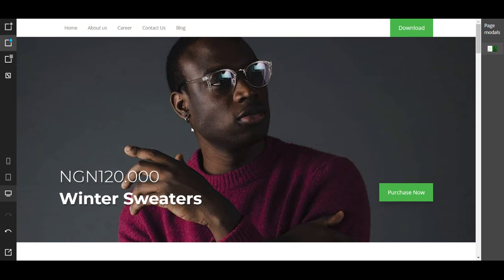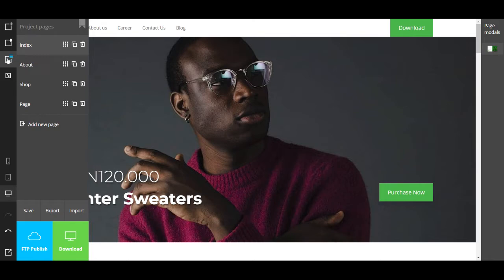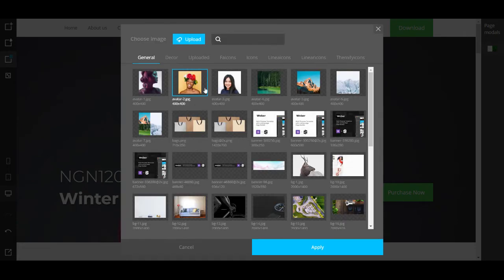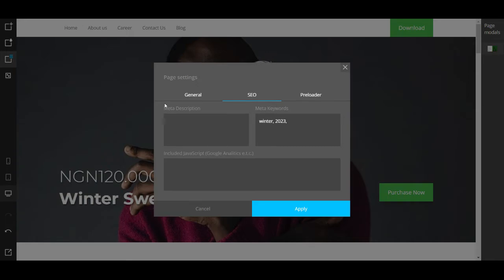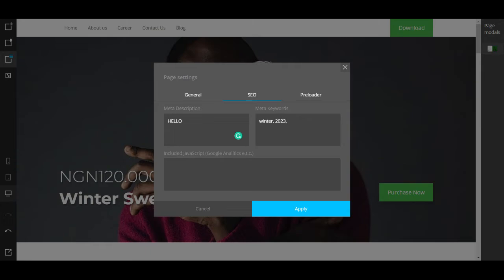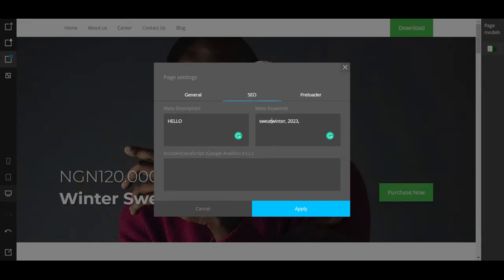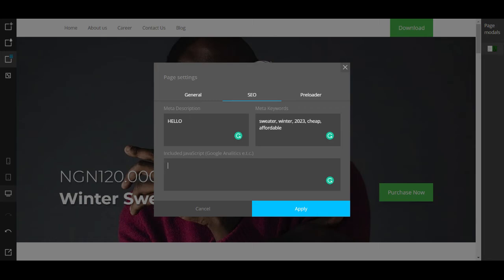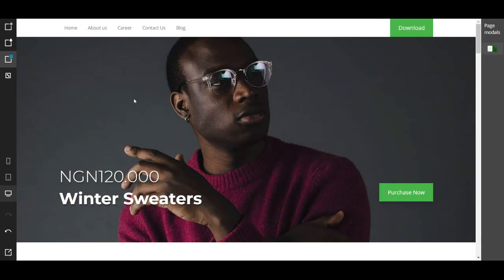Setting up and using Beeldly Cloud Builder's SEO, Preloader, Pages Linking and Analytics tools